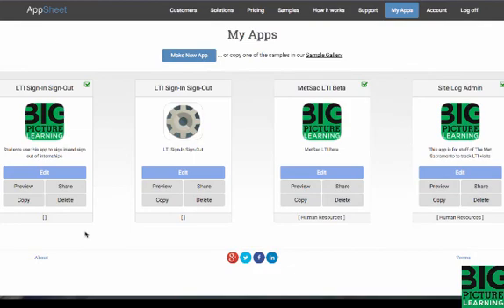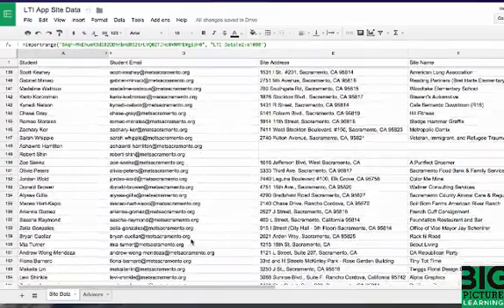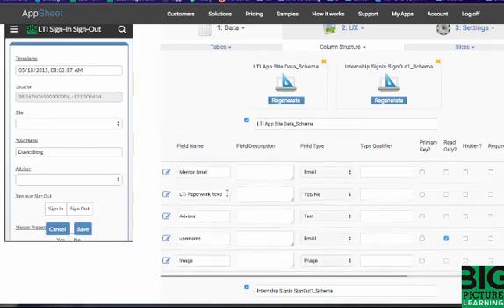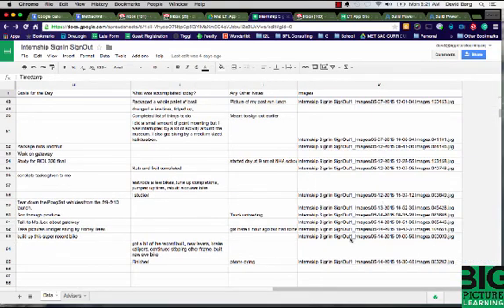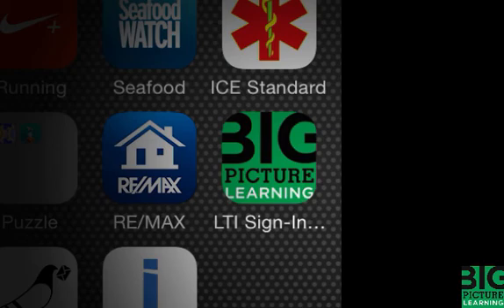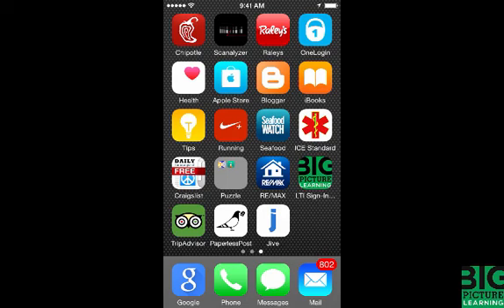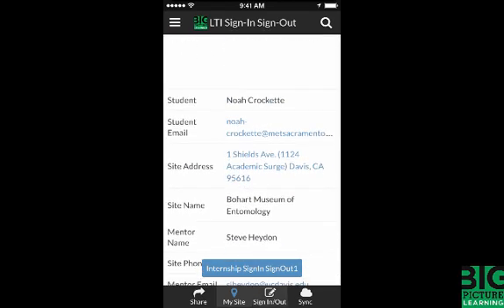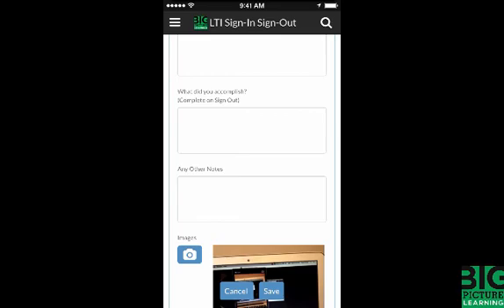LTI Signin Signout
Using AppSheet to build a custom mobile app to track student attendance at their internships.